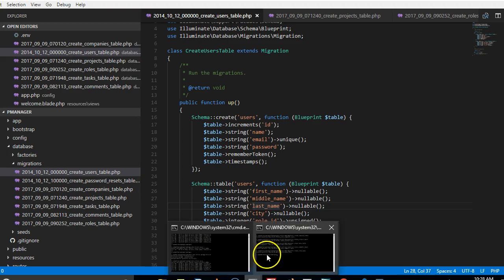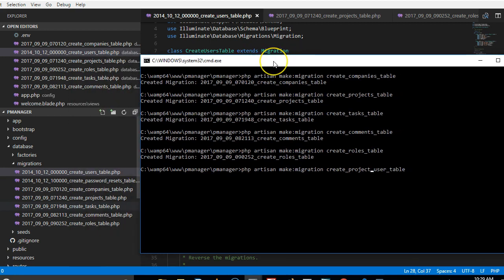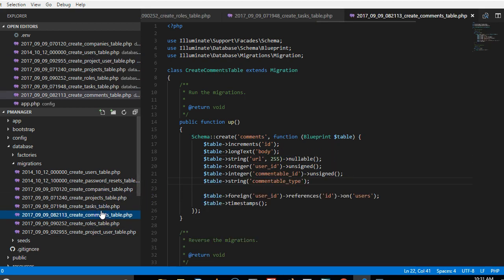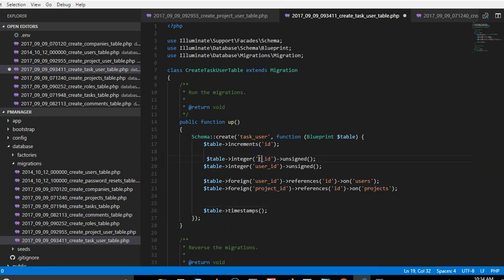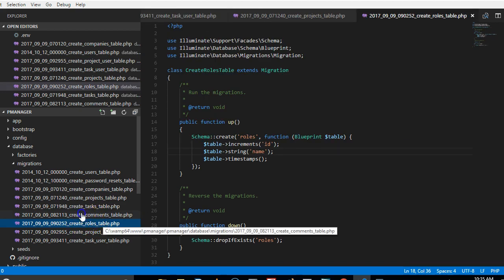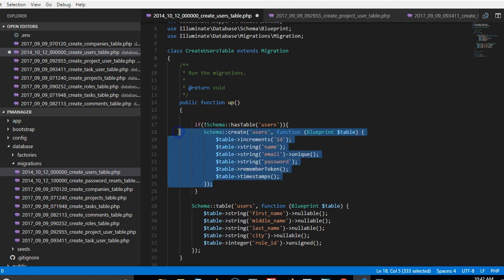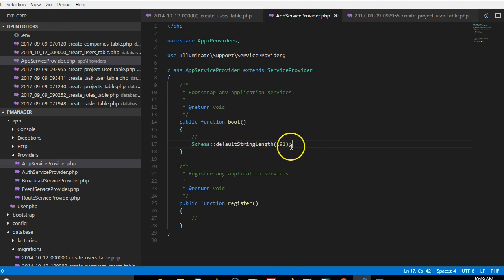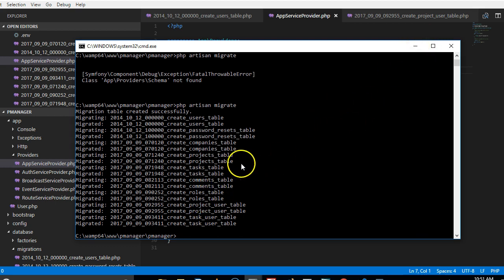Laravel 5 5 tutorial 13 Many to many relationships in laravel